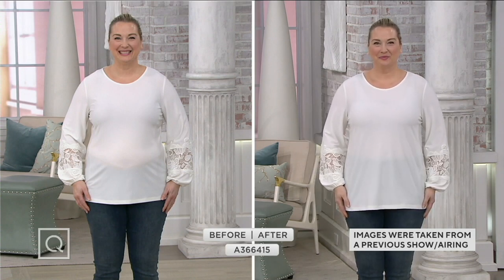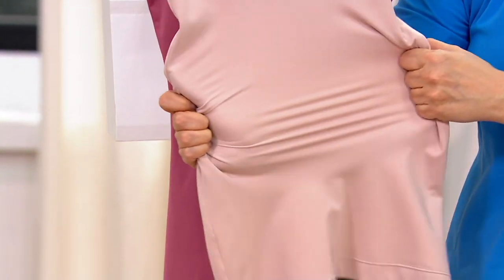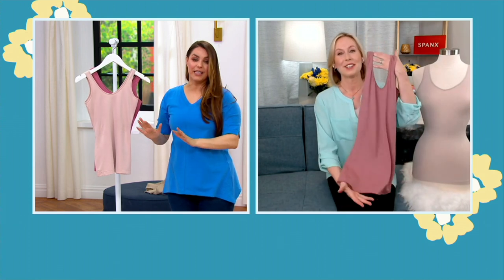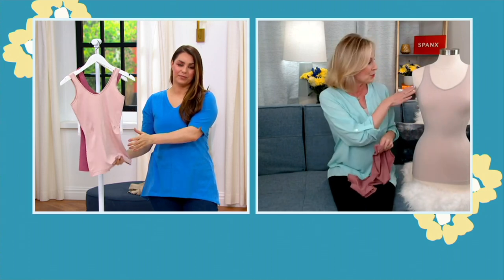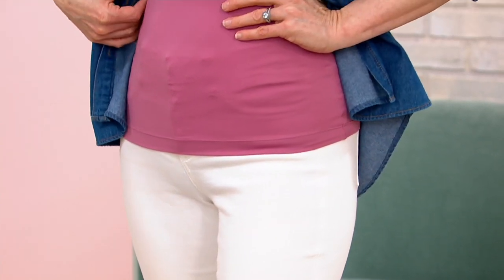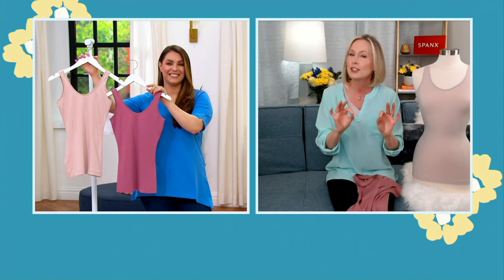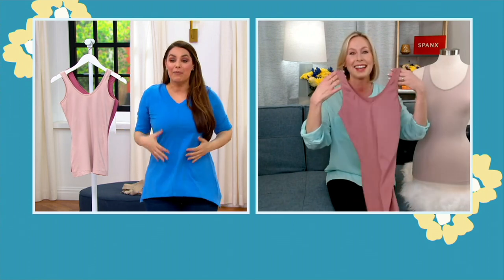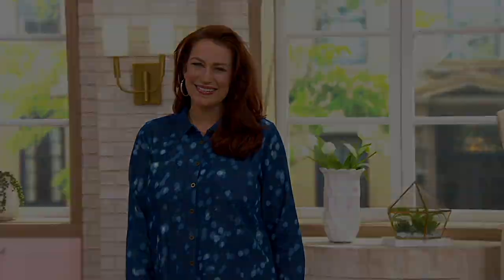Spanx Smooth It Reversible Tank on QVC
Spanx Smooth It Reversible Tank

Need light shaping under a tunic or dress? The lightweight, breathable Smooth It tank by Spanx has a next-to-naked feel that's seriously soft. Plus, a generous length and flexible stretch make it easy to tuck into your bottoms, no matter the rise. From Spanx&reg; Hosiery.